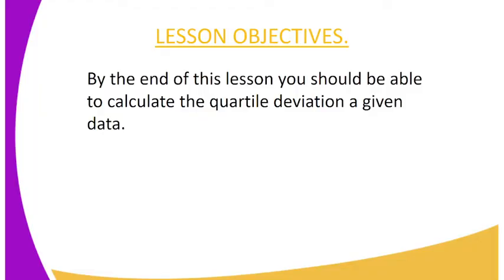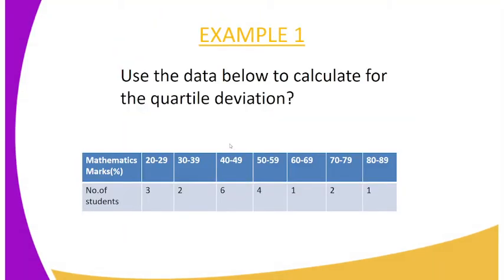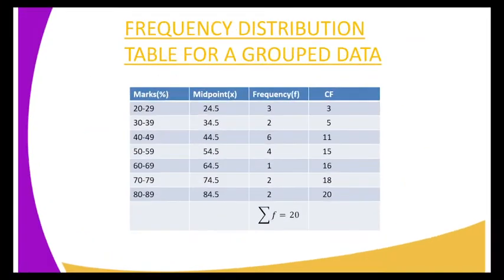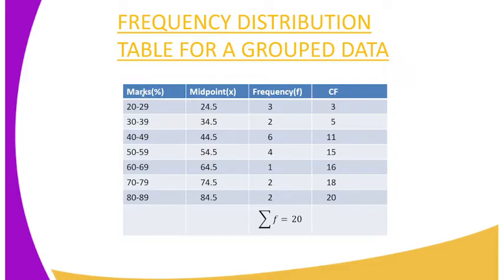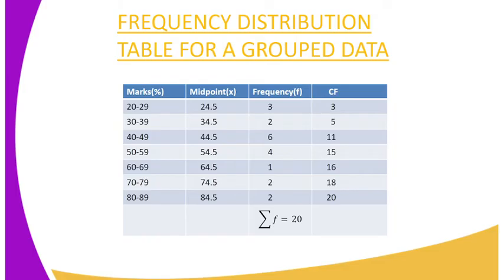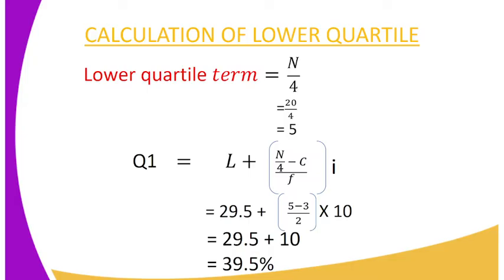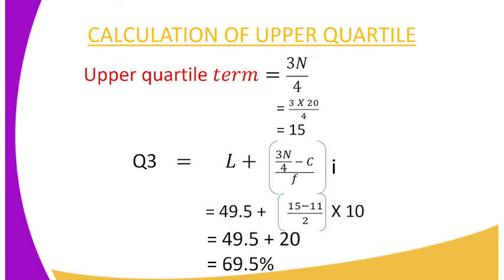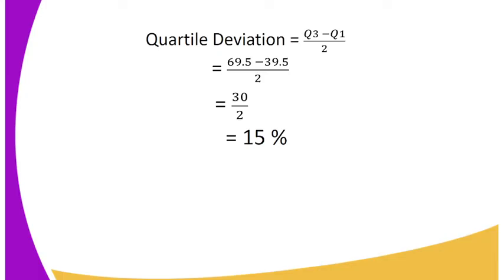FORM 4 MATHS LESSON 27 QUARTILE DEVIATION